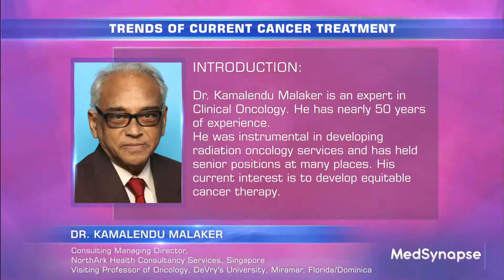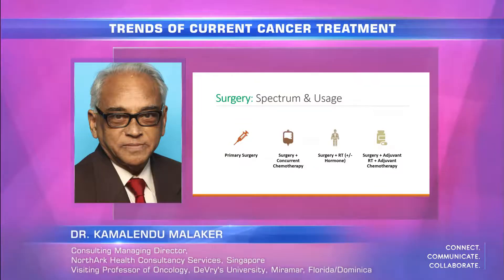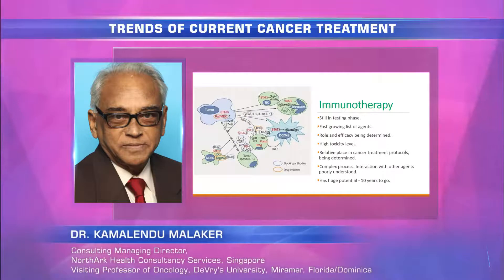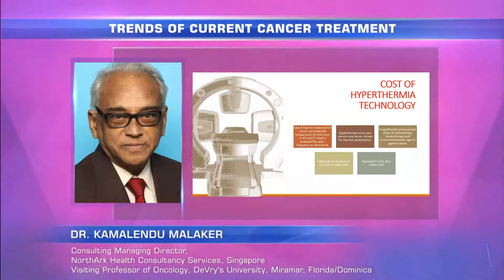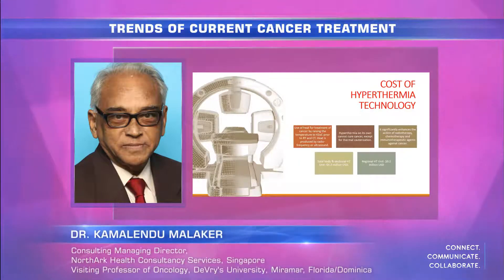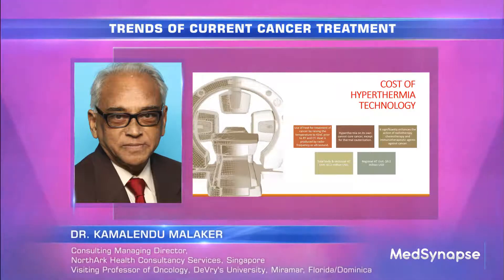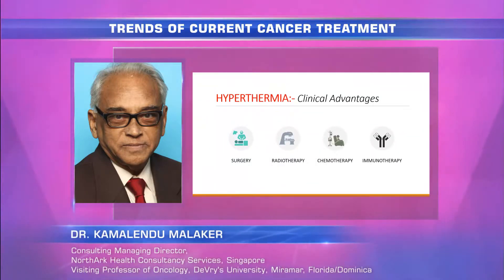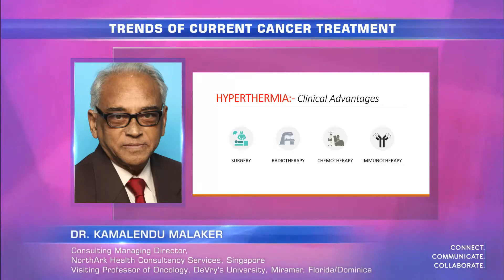Masterclass on Trends of Current Cancer Treatment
Hello and Welcome to the Masterclass session with Dr. Kamalendu Malaker, where he discusses ‘Trends of Current Cancer Treatment'.

Speaker Info:

Dr. Kamalendu Malaker
Consulting Managing Director, NorthArk Health Consultancy Services, Singapore
Visiting Professor of Oncology, DeVry's University,
Miramar, Florida/Dominica